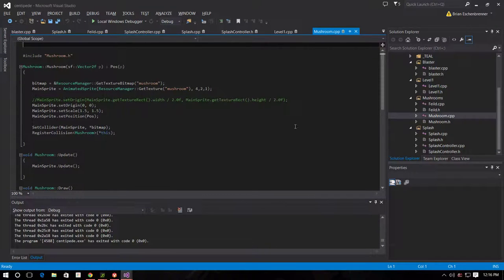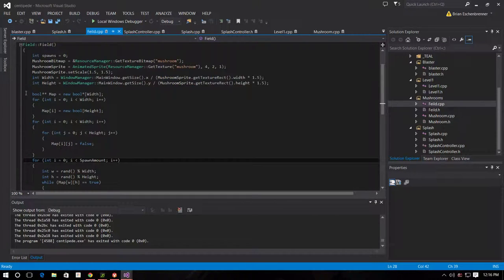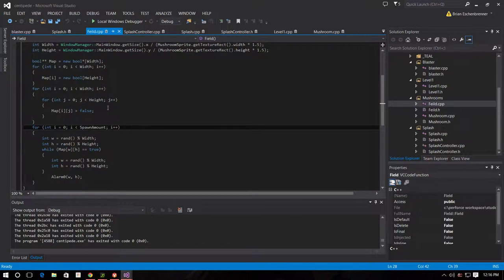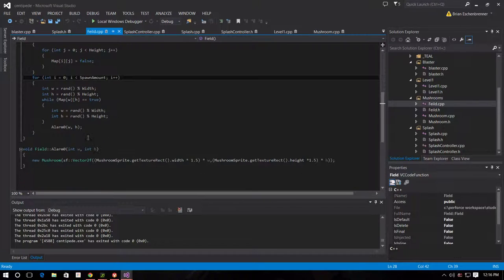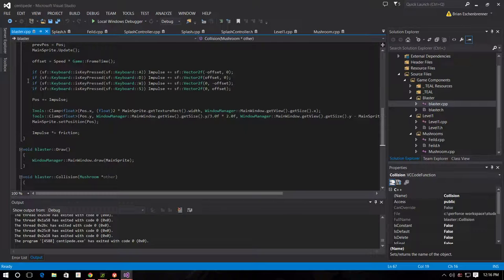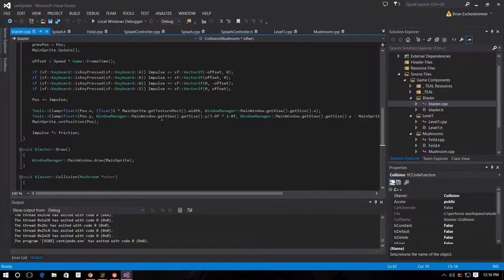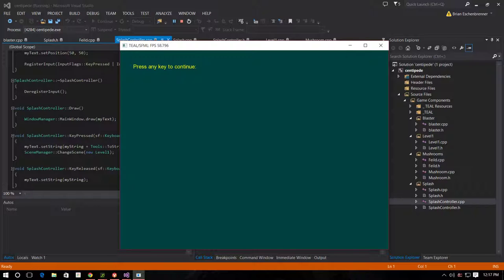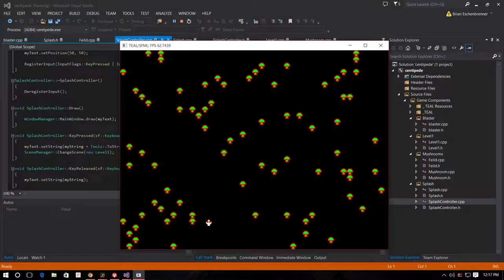Centipede Sprint one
centipede game week one